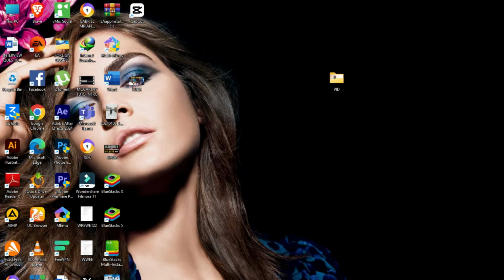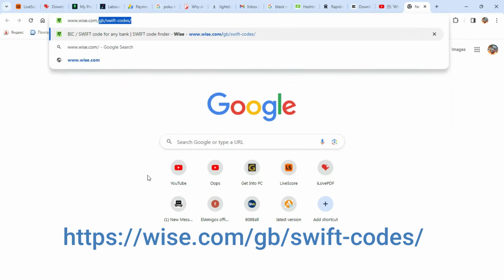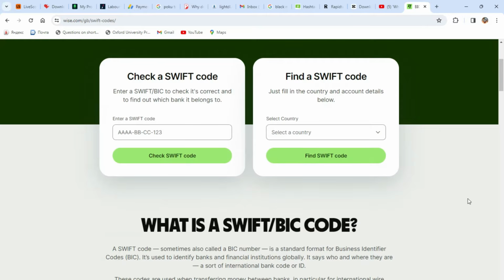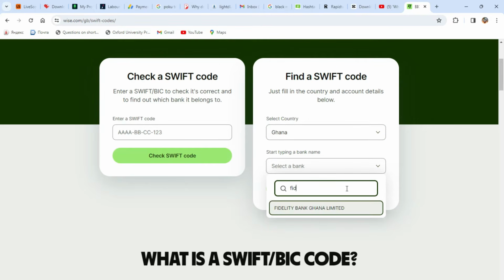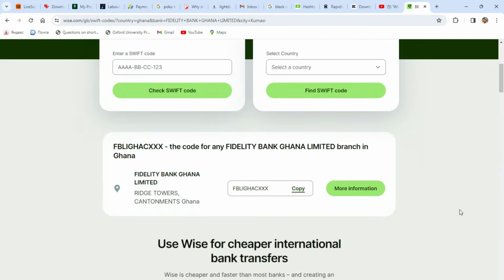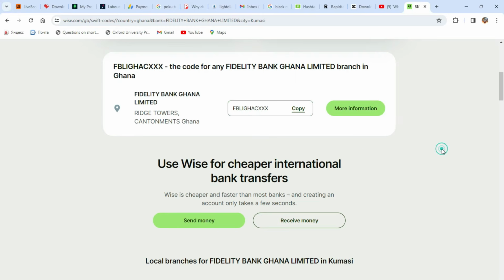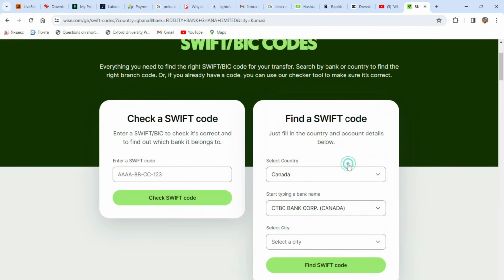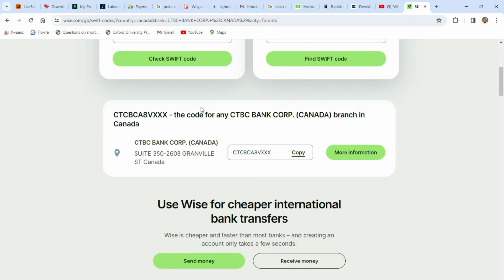EASIEST Way To Get Swift/BIC Code Of Any Bank || How To Find SWIFT or BIC Code For Banks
Swift code tutorial: This is how to find swift code or BIC code for any bank in the world. in this tutorial, i taught how to get swift or BIC code for any bank in any country to verify your bank account in  Google adsense.
In this informative video, we guide you through the process of locating the SWIFT or BIC code for banks. Understanding these codes is essential for international transactions, as they ensure that your money reaches the correct destination. We will provide step-by-step instructions, useful tips, and resources to help you easily find the SWIFT or BIC code you need. Join us to enhance your financial knowledge and streamline your banking experience.
Discover the essential steps to find the SWIFT or BIC code for banks in our latest video. These codes play a crucial role in facilitating international money transfers, and knowing how to locate them can save you time and prevent errors. We will walk you through various methods and tools available to ensure you can quickly and accurately identify the correct code for your banking needs. Tune in to empower yourself with this vital information.
This video serves as a comprehensive guide on how to find the SWIFT or BIC code for banks. These codes are vital for ensuring secure and efficient international transactions. We will explore different approaches to help you locate these codes, including online resources and bank-specific information. Enhance your understanding of global banking practices and ensure your transactions are processed smoothly.